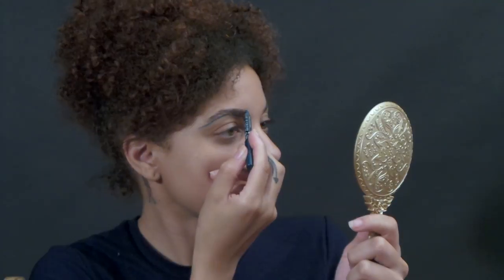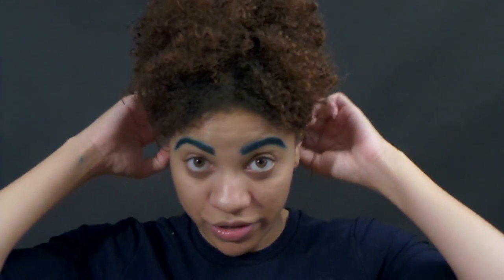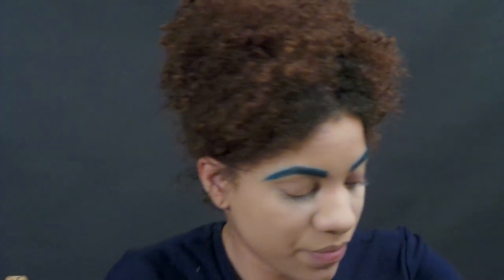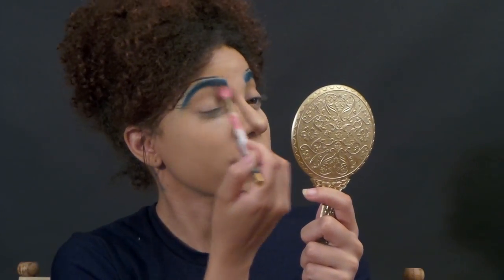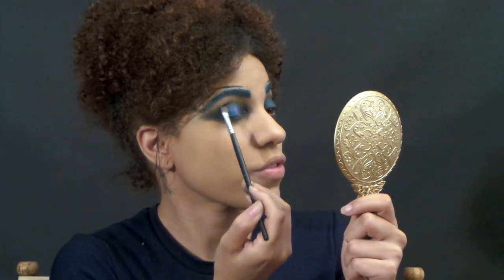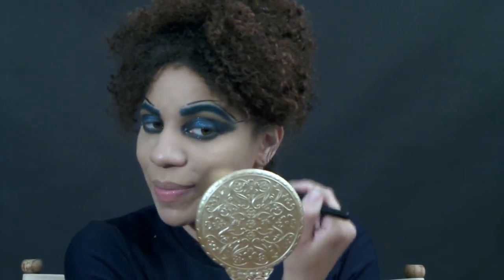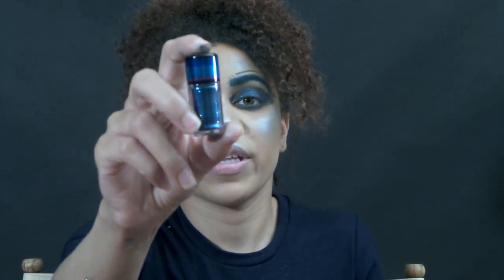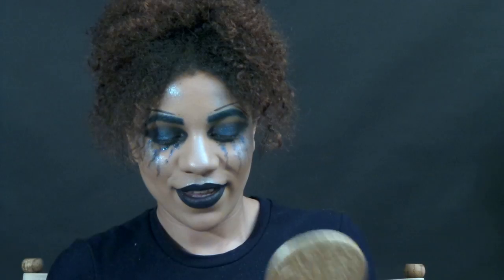Avant Garde | End Of Summer Blues | Makeup Tutorial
Hey guys! This video, we've go the blues! Summer is making it's exit, and Autumn, is pulling in! This look, is my take on avant an avant garde, glistening, crying goddess, who'd reluctant to part with her beloved summer! My school, that I graduated from is holding this awesome contest, and I thought it would be a great idea to film it! Grab some popcorn, and get ready for the blues!

The background music is my original snippet 'Slurred Words', the link to all of my songs, is attached to my Youtube banner!
Makeup deets are in the video, as I walk you all through the look!